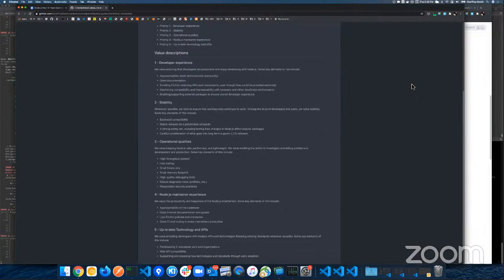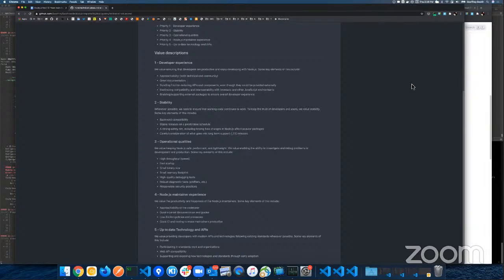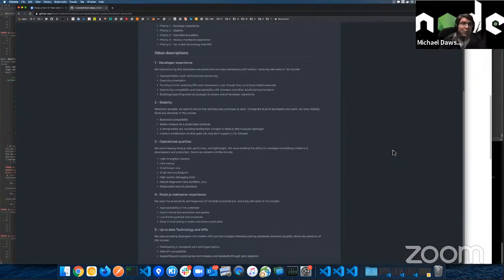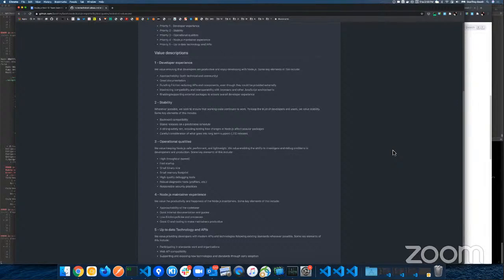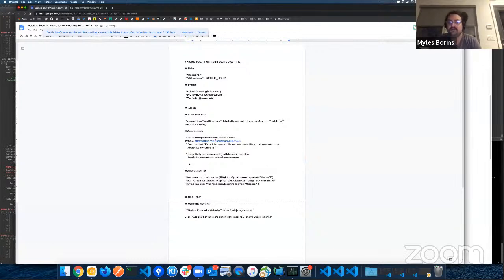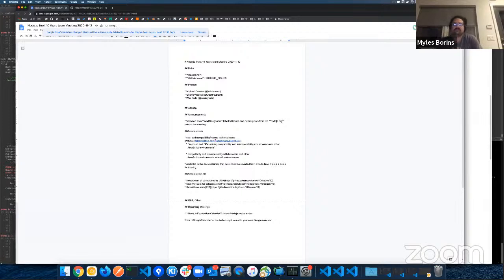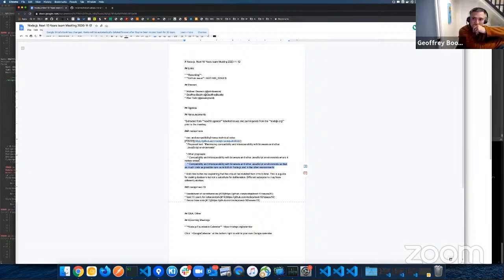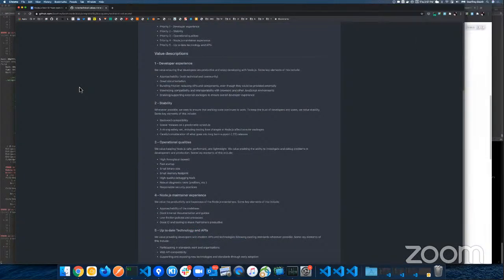2020-12-11- Next 10 years of Node.js